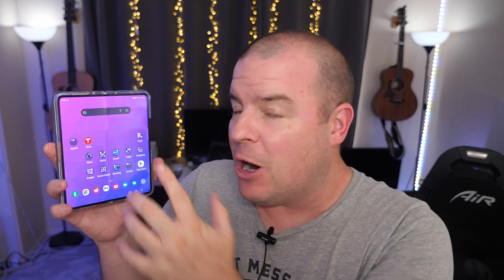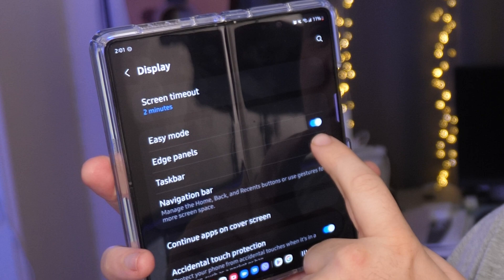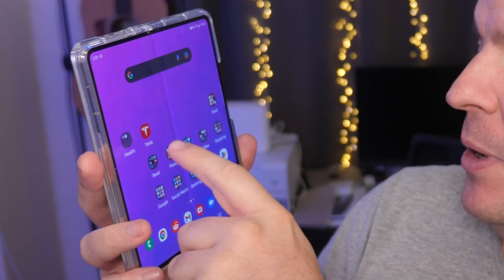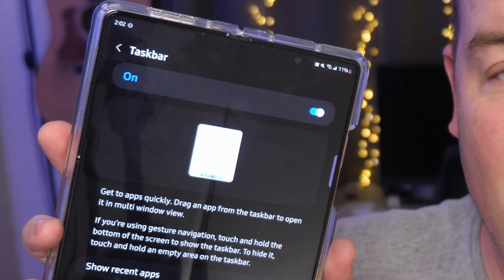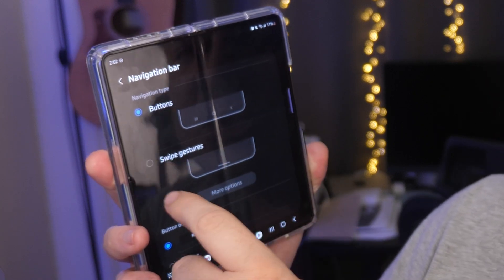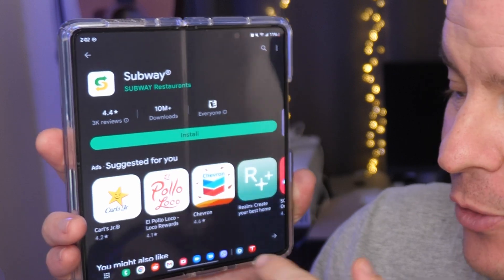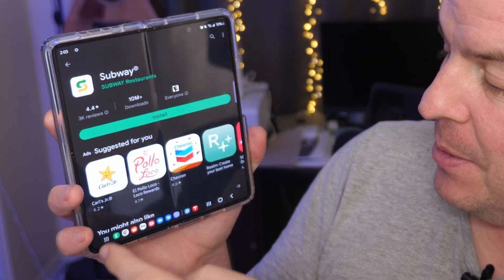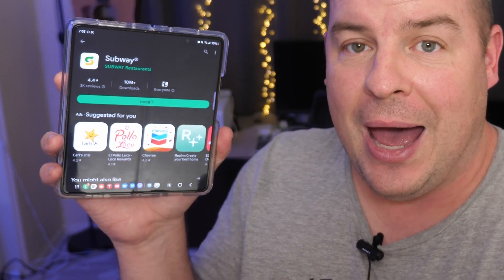Galaxy Z Fold 4 Taskbar Tips and Tricks: Everything you can do!